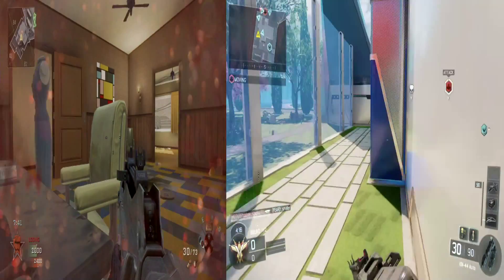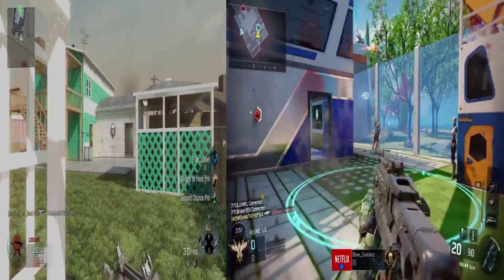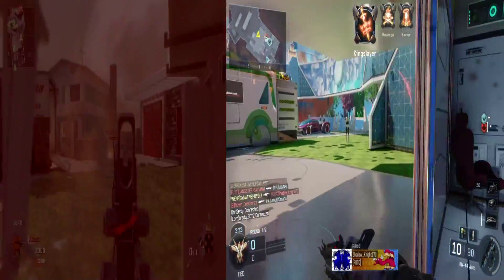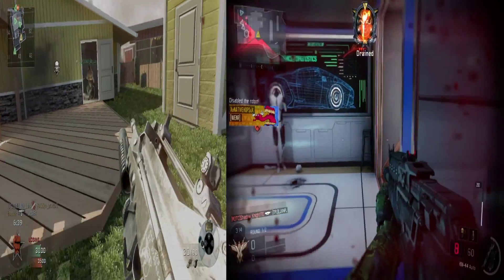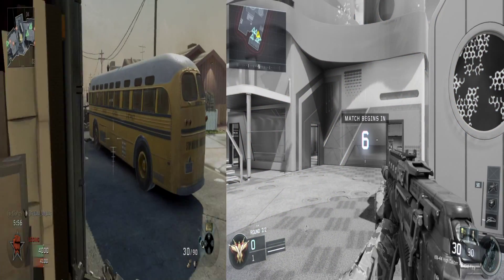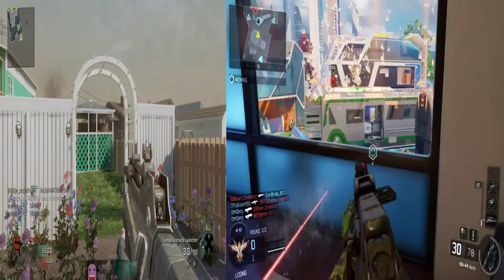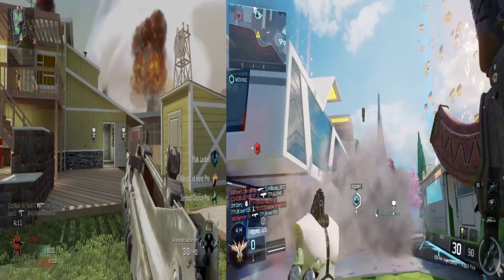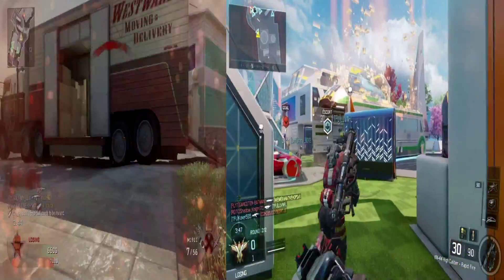Black Ops 3 - OG Nuketown VS. NEW Nuketown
a short video of how different the two look!